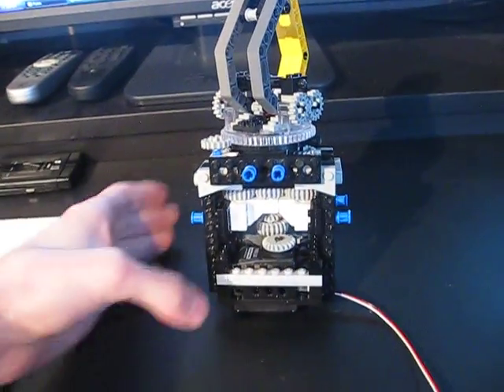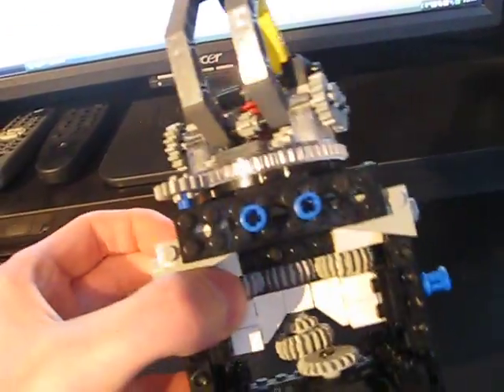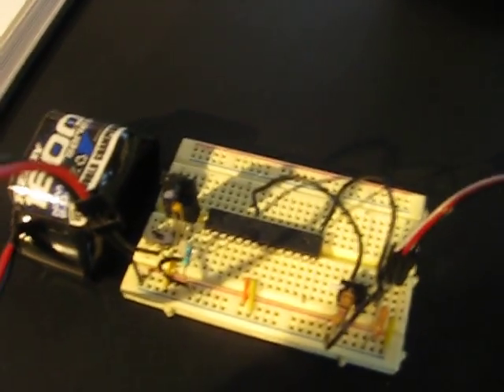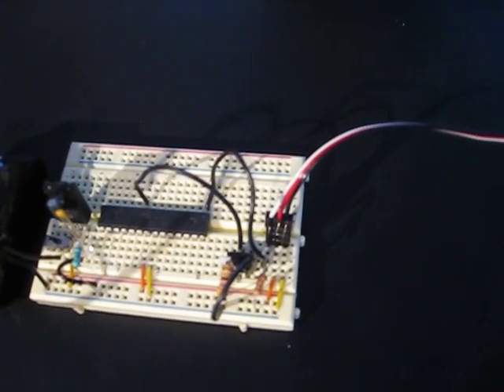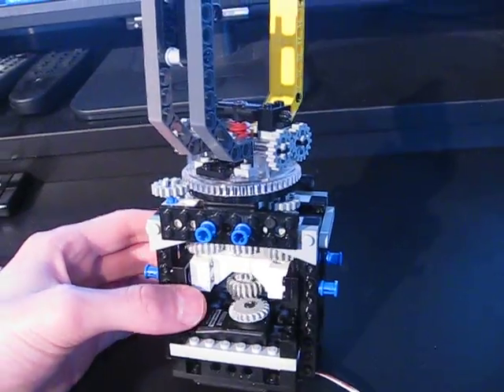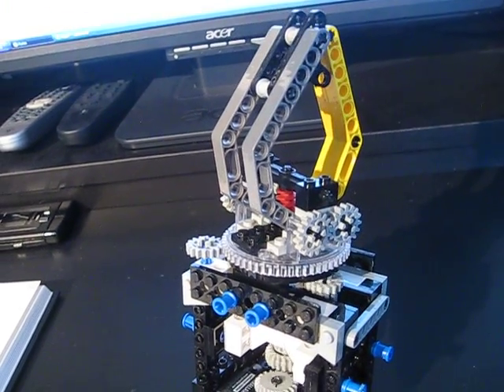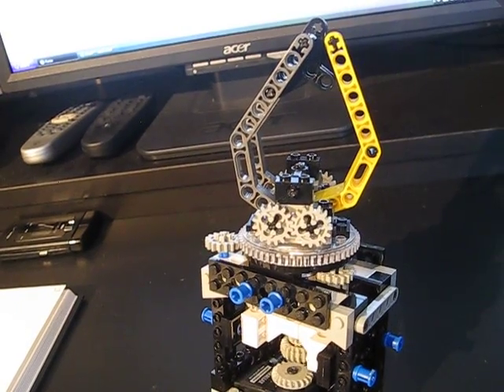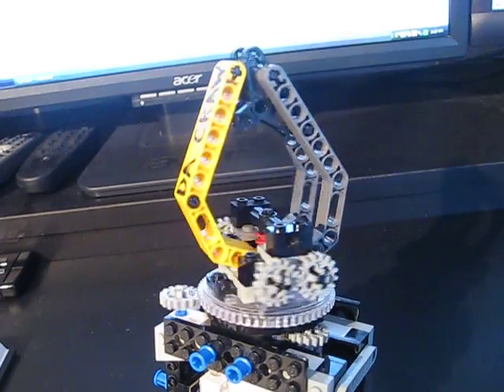Lego Multiplexed Robotic Claw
I built this robotic claw for my high school's underwater robot. The arm uses a single servo to open, close, and rotate. I achieved this by multiplexing the servo using a differential gear setup. An ATmega8 produces the PWM to control the servo.